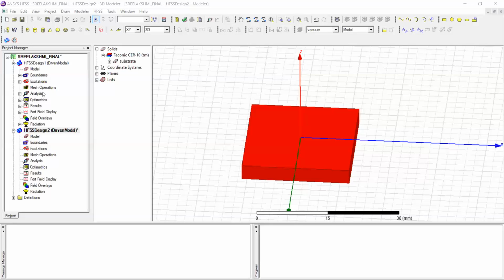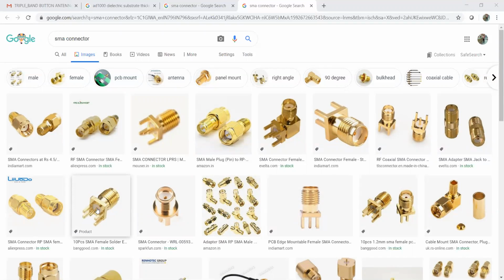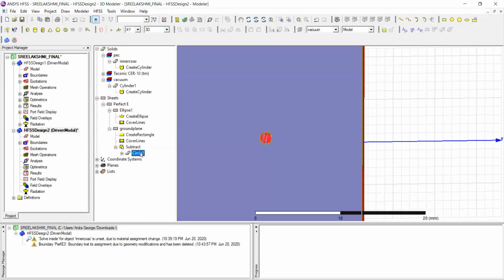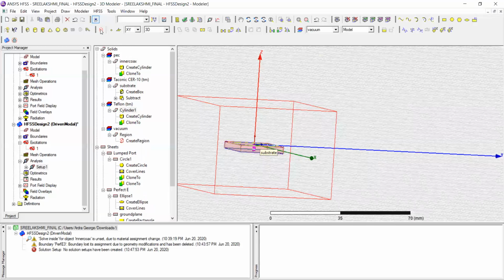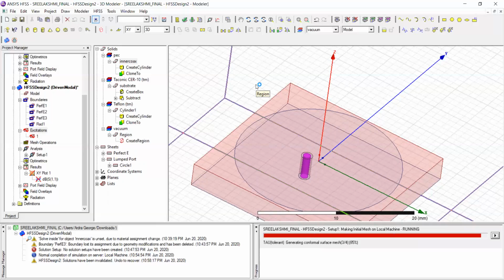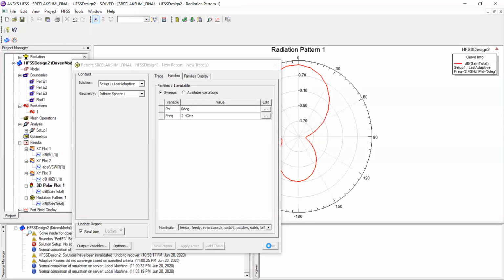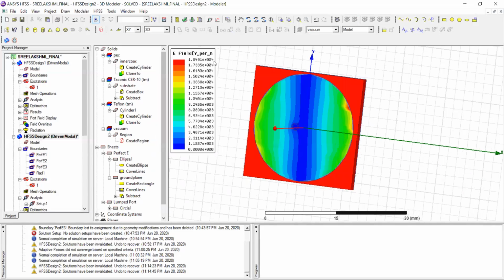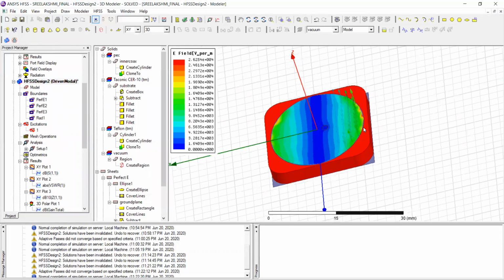PhD in HFSS Simulator| PhD help in HFSS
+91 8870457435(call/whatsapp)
We are supporting HFSS simulator projects.Please write your requirements in above mentioned email.